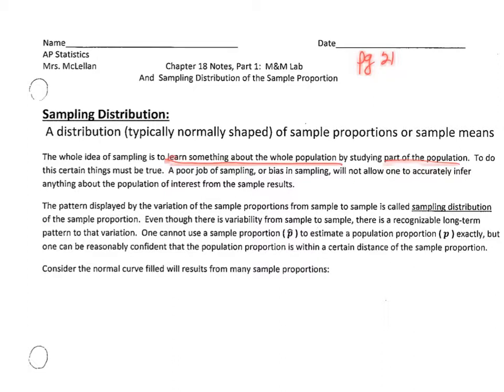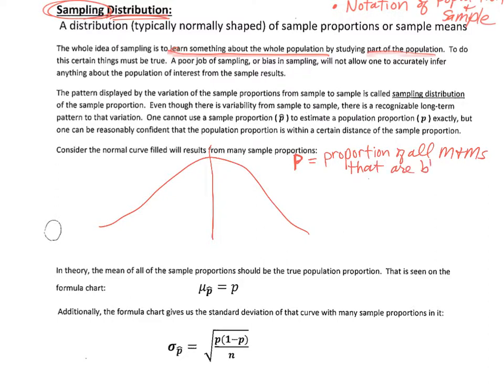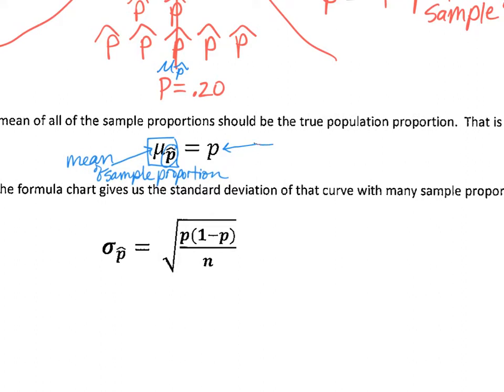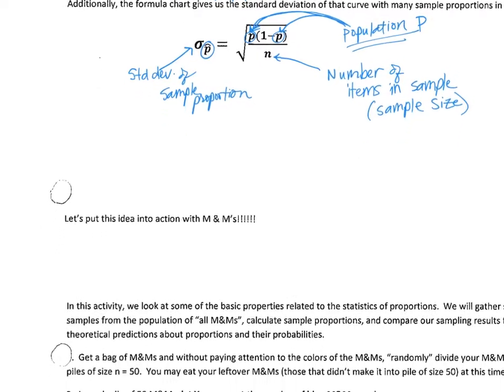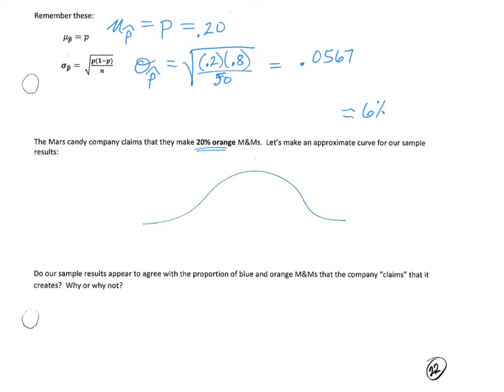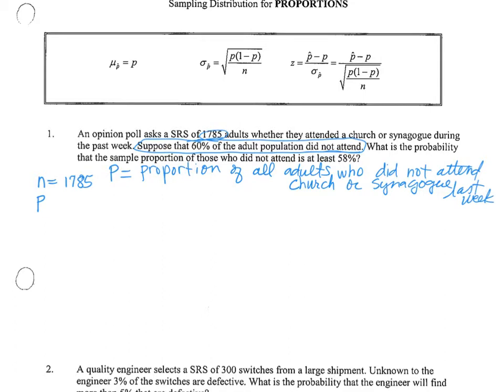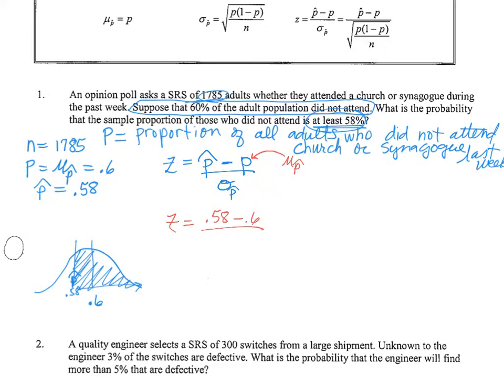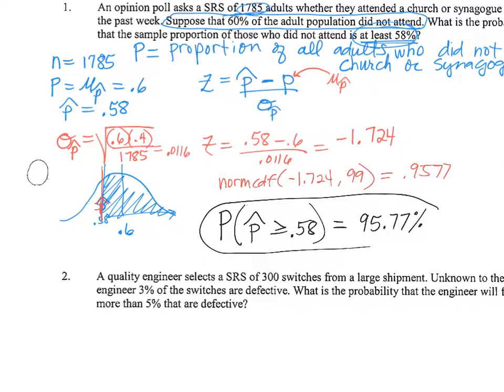Chpt 18 Notes, Part 1